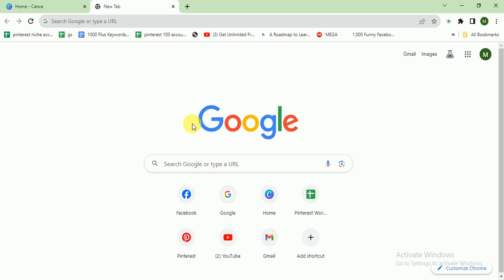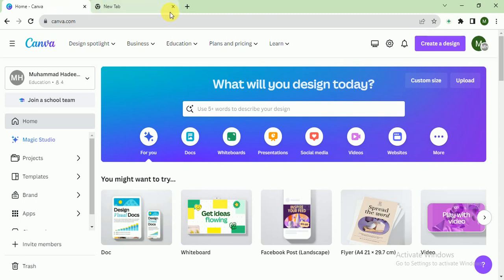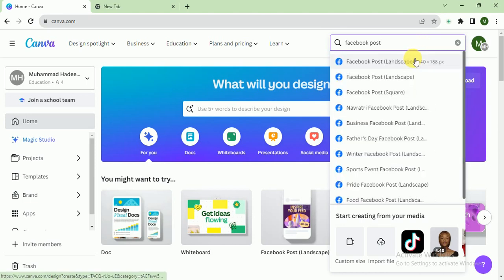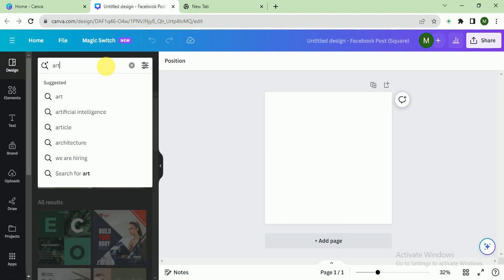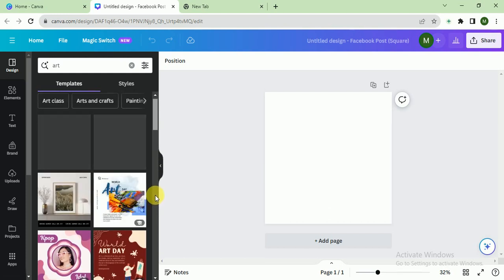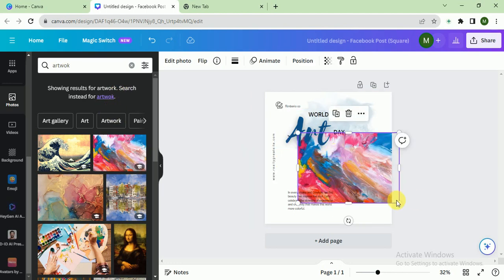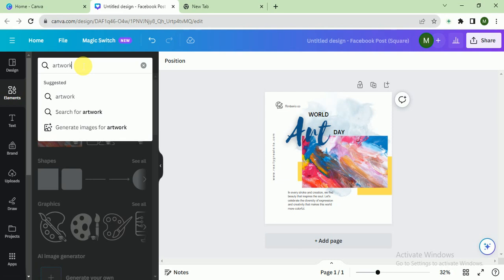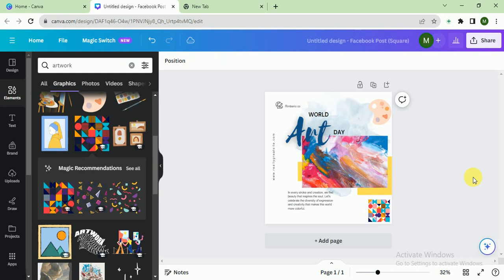Artistry Unleashed: Elevate Your Visual Content on Facebook with Canva!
Embark on an artistic journey to elevate your visual content on Facebook using Canva's creative toolkit! Join us in this tutorial where we uncover techniques to craft visually captivating artwork posts. Discover Canva's array of tools and features to design stunning and engaging content that resonates with art enthusiasts and amplifies your presence on social media.